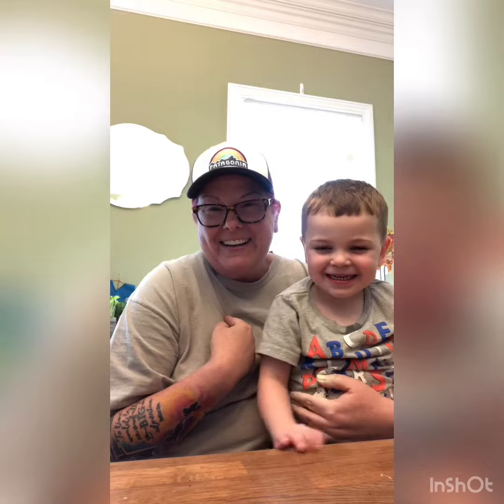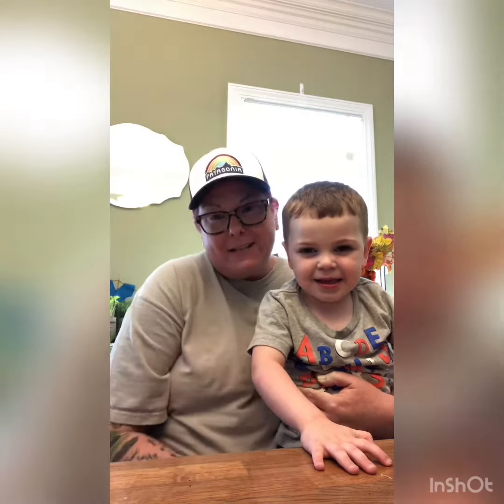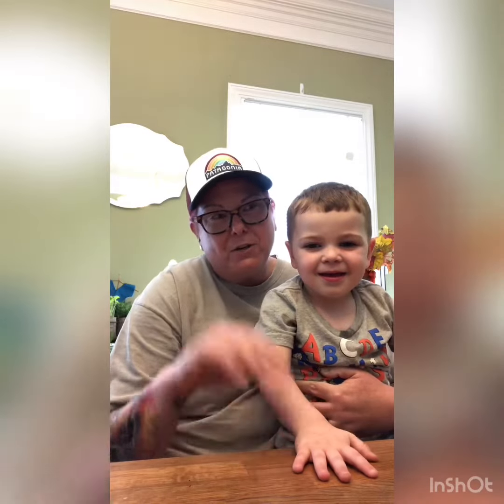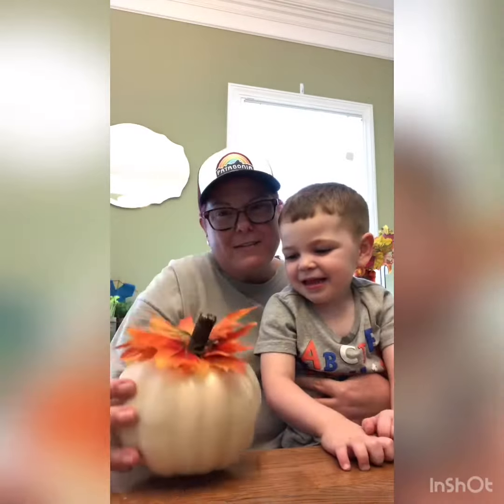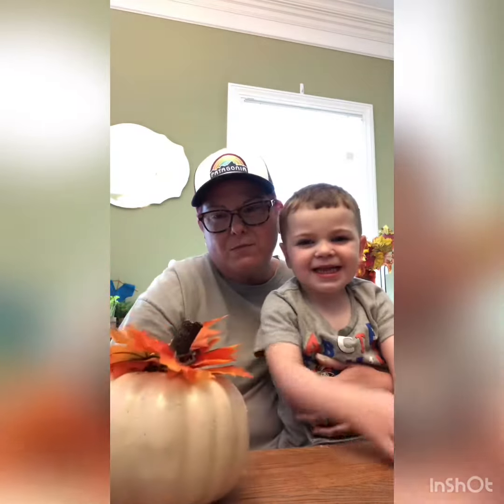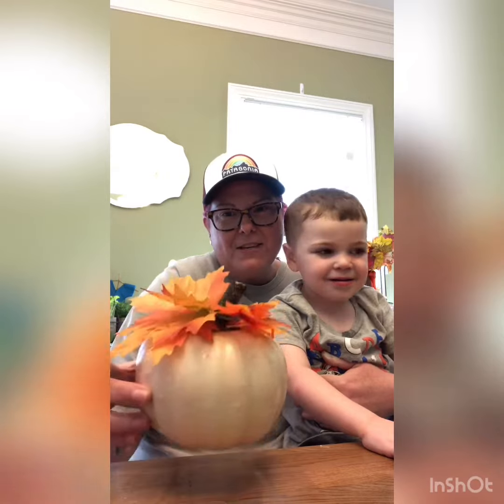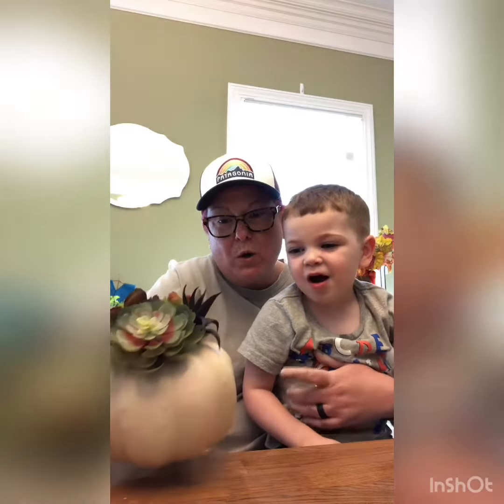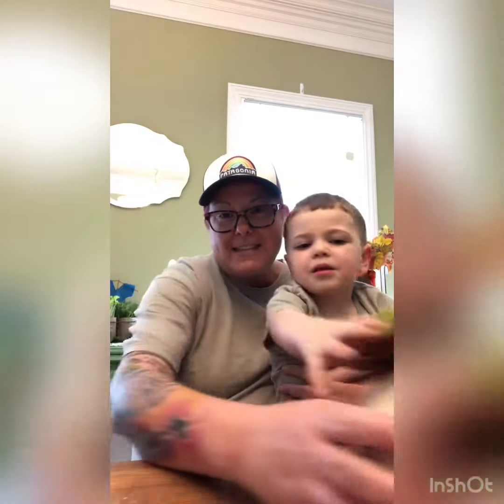Part 3 DIY Dollar Tree Fall Decorations